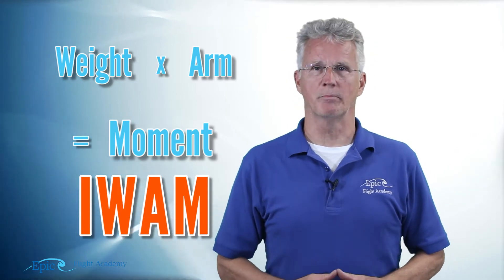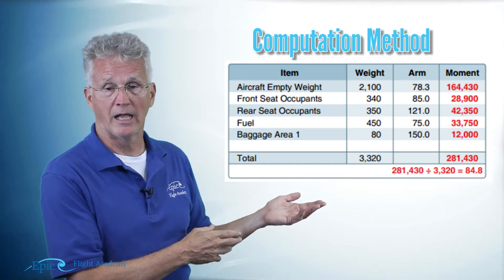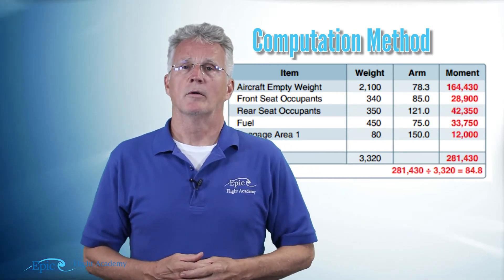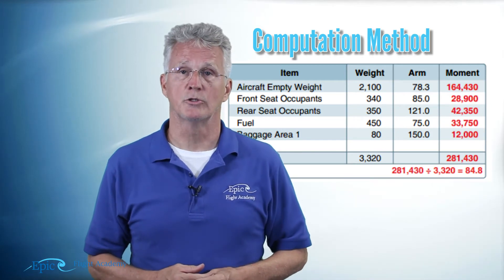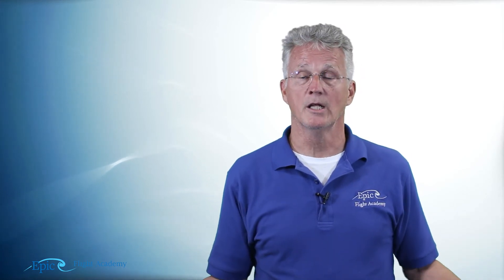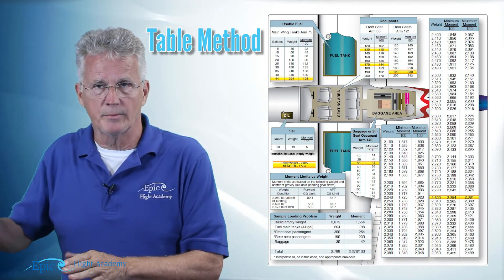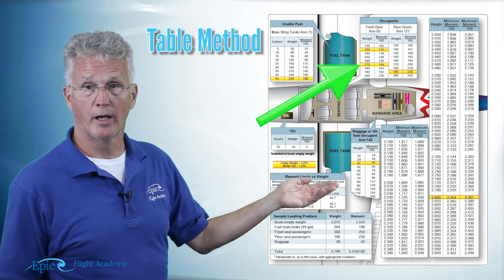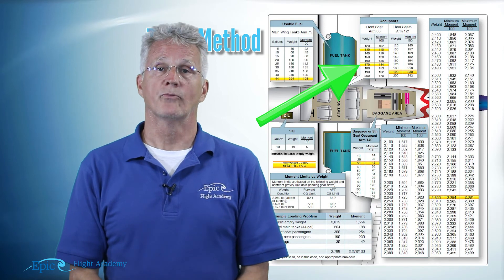PPGS Lesson 10.2 | Weight & Balance: Calculations and IWAM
In this Weight and Balance lesson, Certified Flight Instructor Mike Thompson demonstrates how to calculate Weight and Balance using three proven methods, including the IWAM formula, a simple and effective way to help student pilots perform quick, accurate computations.

You’ll learn what IWAM stands for and how to apply it to real-world flight scenarios. Mike explains the Computation Method, Graph Method, and Table Method, showing how each can be used depending on the situation and the data provided in your aircraft’s Pilot’s Operating Handbook (POH).

By the end of this lesson, you’ll understand how to keep your aircraft within safe limits and confidently calculate center of gravity before every flight.

📘 Video Chapters

0:00 – Introduction with Instructor Mike Thompson
0:08 – What Is IWAM?
0:45 – Weight & Balance Computations and IWAM Meaning
1:45 – Three Ways to Calculate Weight and Balance
1:50 – The Computation Method
4:33 – The Graph Method
6:00 – The Table Method
7:01 – Closing and Review